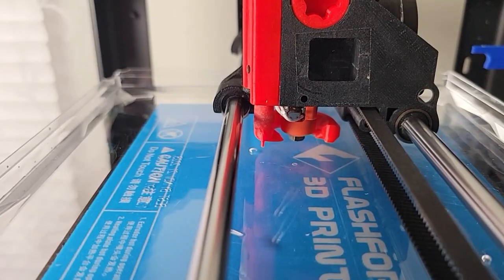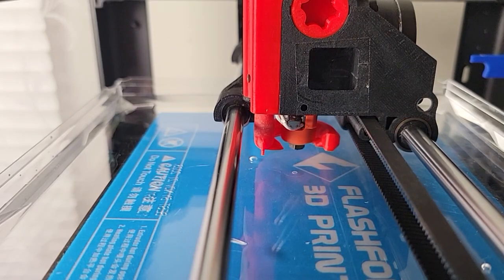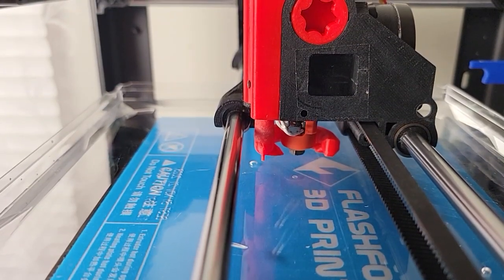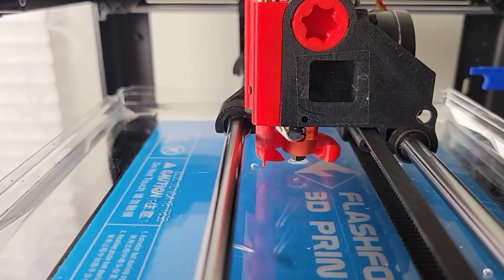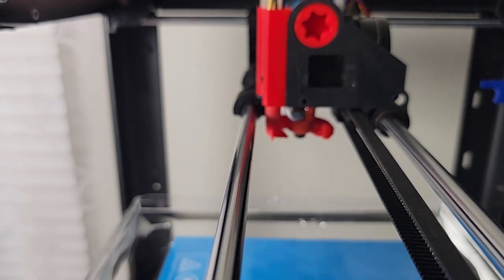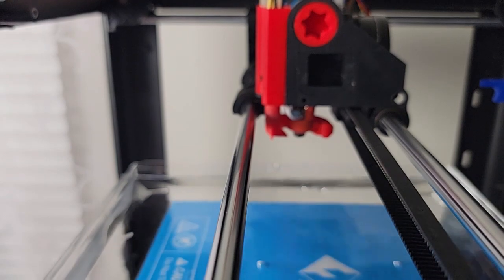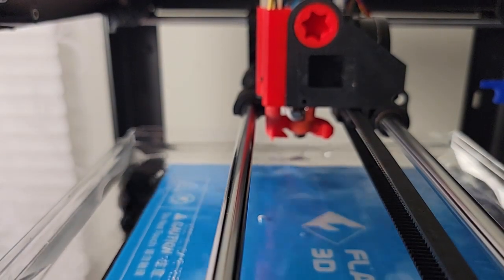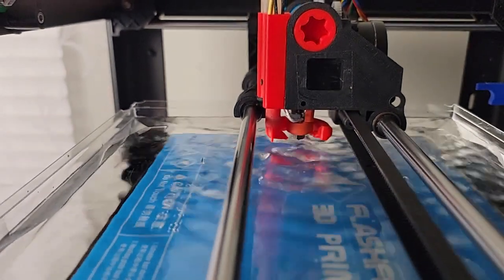Magnetic IDEX part cooling demo. Old-school Flow Simulation 😊 PART1 Countercurrent exchange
Magnetic IDEX part cooling demonstration.

Part2 will show an optimized version of this design.  We'll dive deeper in to the principle of Countercurrent exchange.